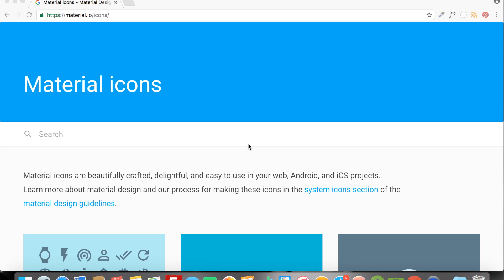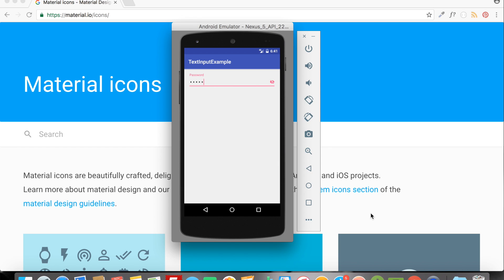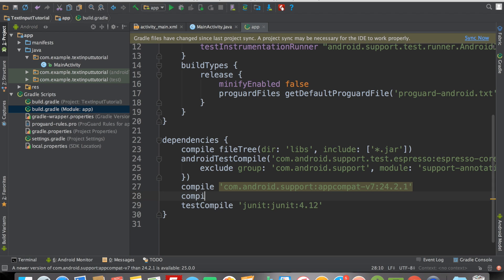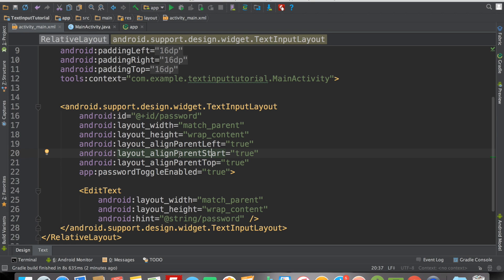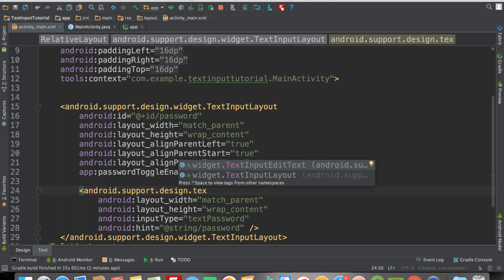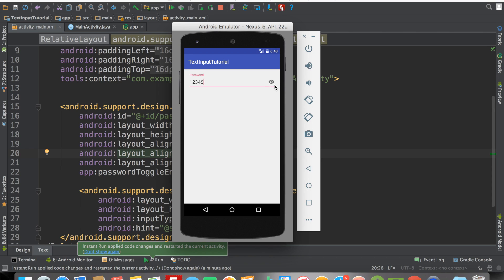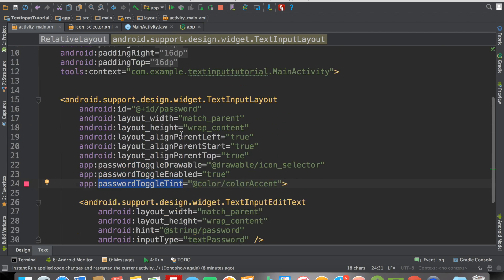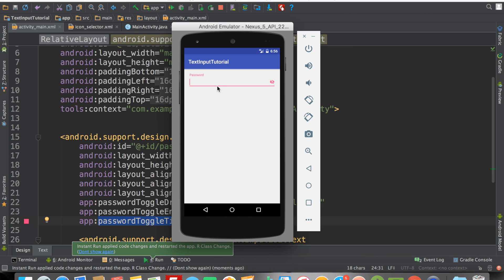Intro to Android password visibility toggle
In this tutorial you will learn about Android password visibility toggle and how you can add that to your app.
First i start by showing you the basic implementation of it, and then you will learn about customizing password visibility toggle based on your preferences.

Here are the steps to implement Android password visibility toggle:
- Add TextInputLayout view in xml
- Inside TextInputLayout view make sure that there is TextInputEditText instead of normal EditText because it's recommended
- Set input type for TextInputEditText as a textPassword
- Add app:passwordToggleEnabled="true" inside TextInputLayout
- Set a drawable for Android password visibility toggle using app:passwordToggleDrawable
- Set the color of password visibility toggle using app:passwordToggleTint